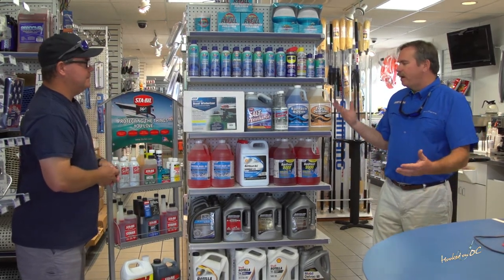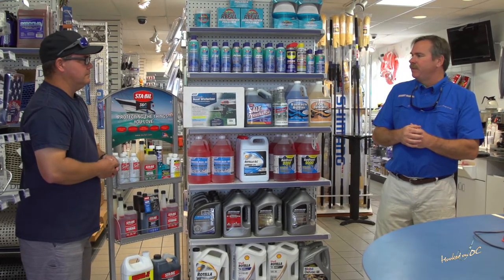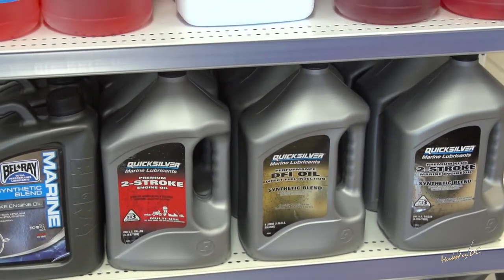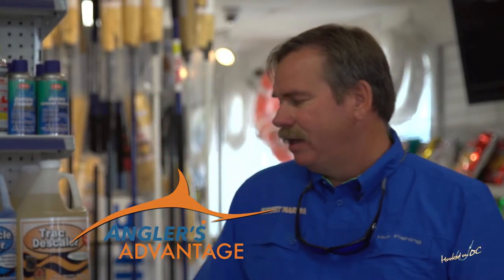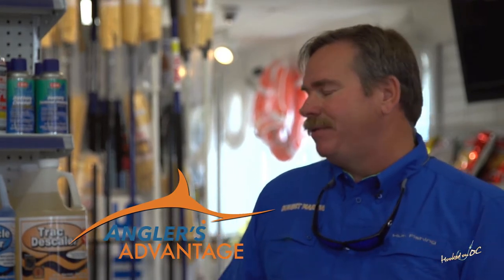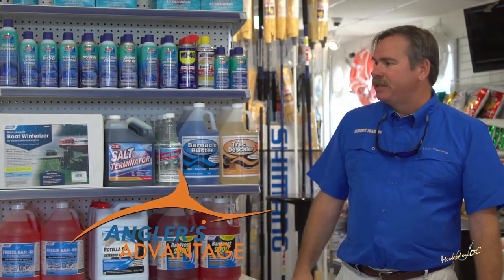OC Sunset Marina - 'Winterization With Brian Tinkler' - For Hooked On OC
An excerpt from 'Hooked On OC' with episode # 236 and the first Pro Tip with Sunset Marina's Brian Tinkler and its' named the "Angler's Advantage" with an in depth piece with Scott Lenox explaining what is needed for the Winterization of Your Boat and How TO DO IT. unscene 2017.